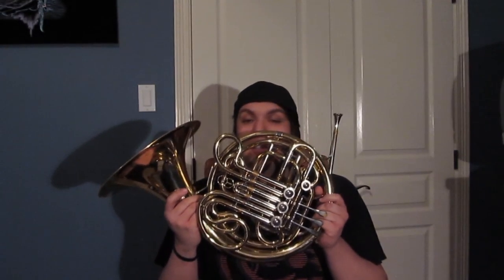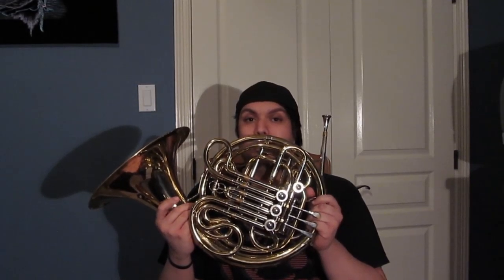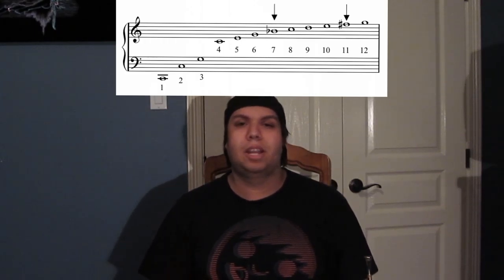WHY IS THE FRENCH HORN HARD?!?!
This is a video of me explaining viewers to why the horn is hard